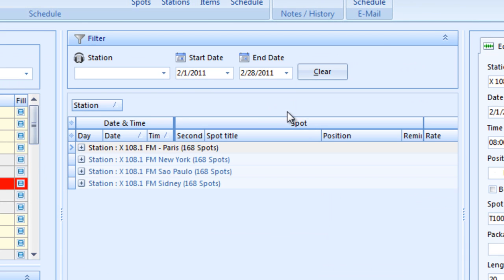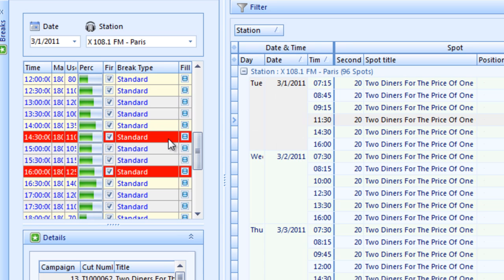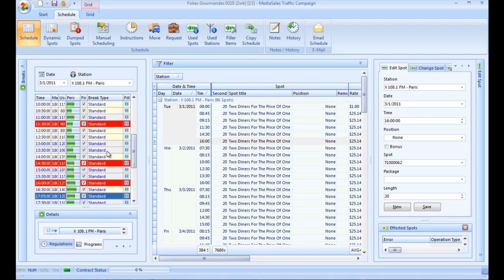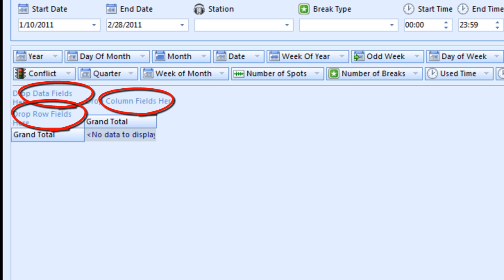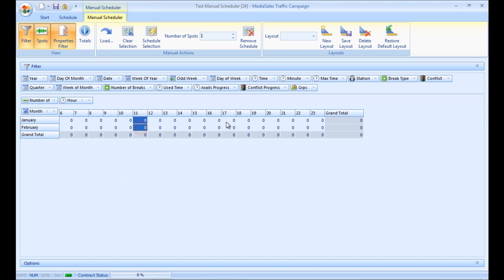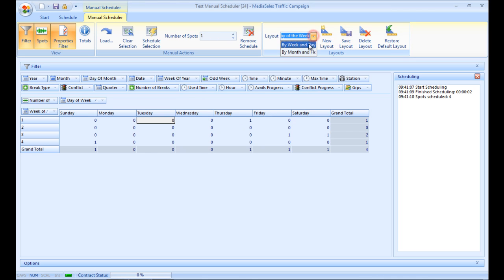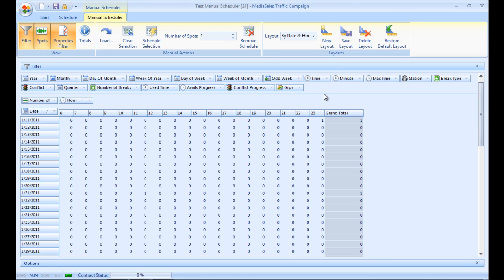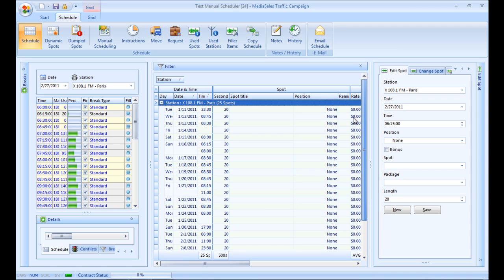MediaSales Traffic: Nuove funzionalità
WEDELSOFT è una suite completa per la programmazione pubblicitaria radiofonica e televisiva, la piattaforma di traffic più evoluta del mercato.

La suite è composta da 4 applicazioni specifiche che ti permettono di ottimizzare i flussi legati alla raccolta e pianificazione della pubblicità, gestione e CRM delle campagne e dei clienti, generazione delle quotazioni, dei preventivi ed analisi di campagna.

Guarda il video e scopri le nuove funzionalità rendono la programmazione più semplice ed efficiente.

BVMEDIA è il distributore per l'Italia
Vuoi più info e sapere come Wedelsoft può aiutarti per gestione pubblicitaria della tua emittente?